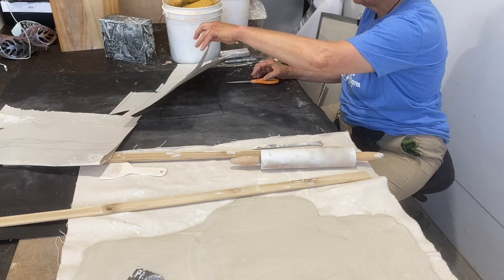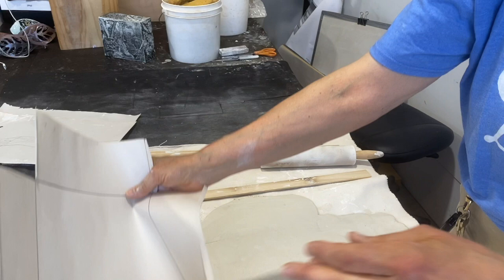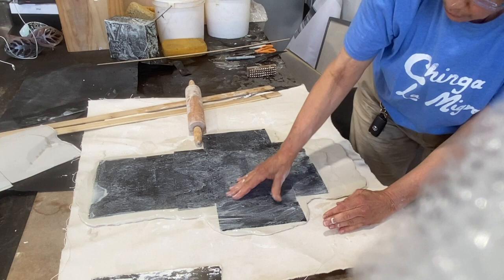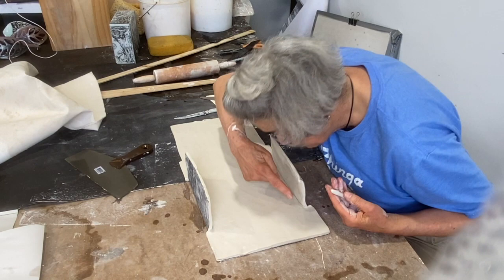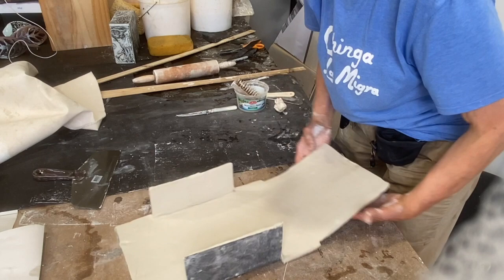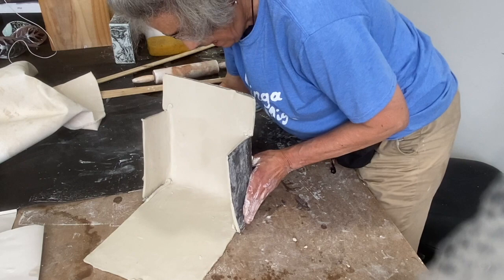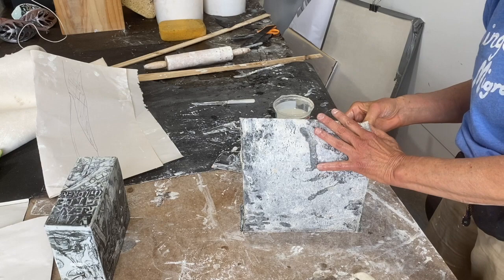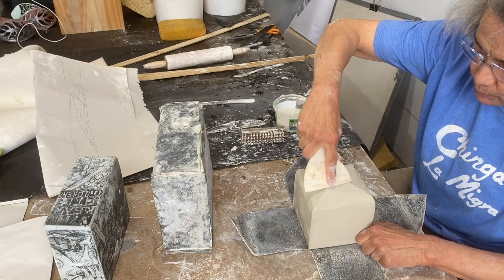Construct a porcelain box with a template.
Build a porcelain box with a template, using tarpaper and tools.